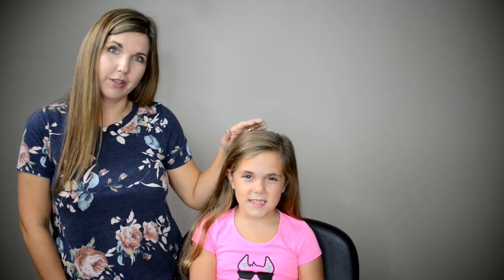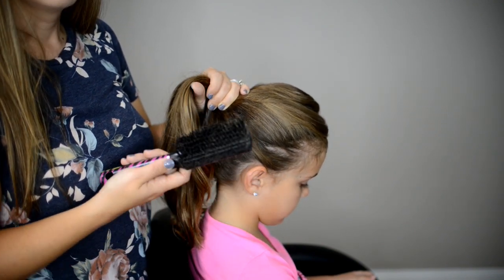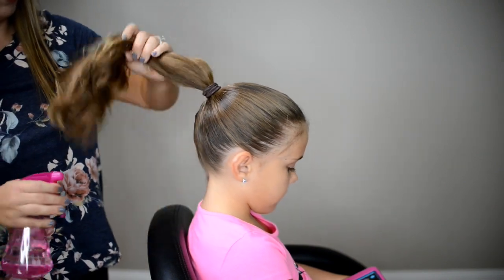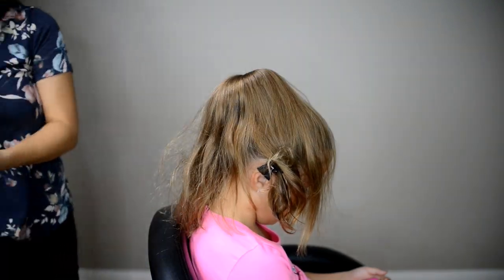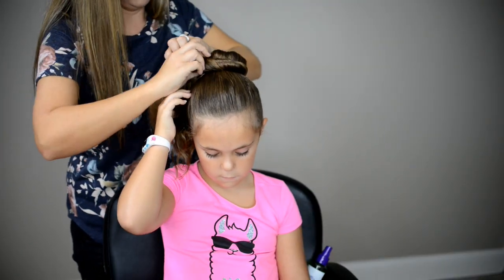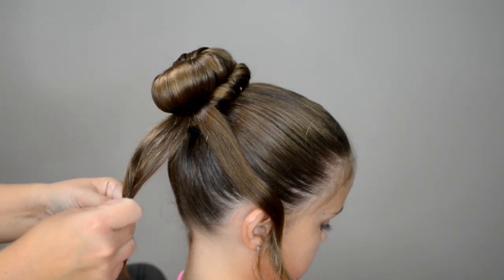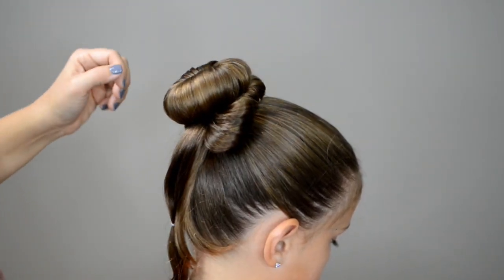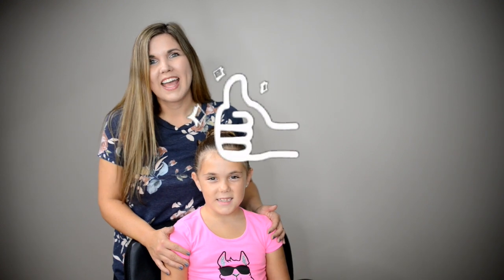HOW TO CREATE A BOW BUN - DONUT BUN TUTORIAL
Today's video I will show you how to create a bow bun little girl hairstyle 2018. These Easy beautiful hairstyle tutorial are perfect for best hairstyle for girls.  If your child has medium or long hair they will work great as well. Donut bun tutorial

PRODUCTS USED IN THE VIDEO:

Song: Life is Wonderful